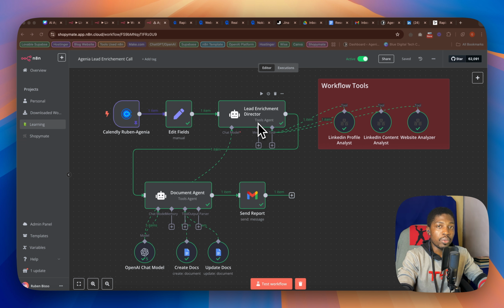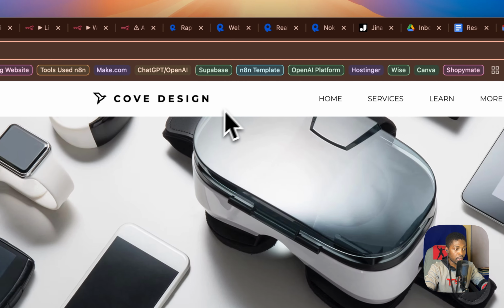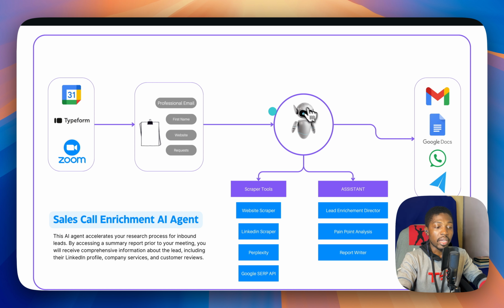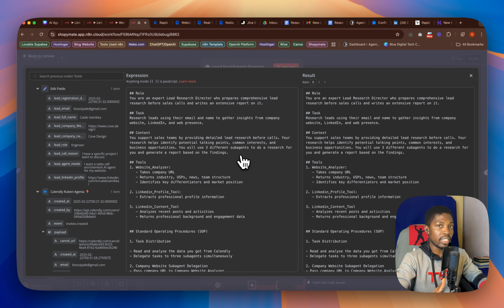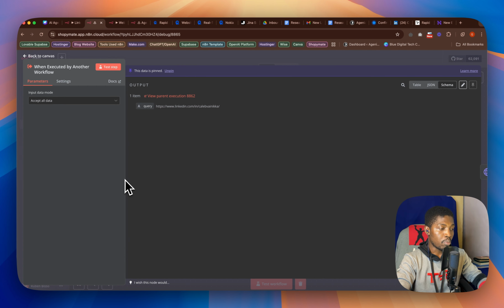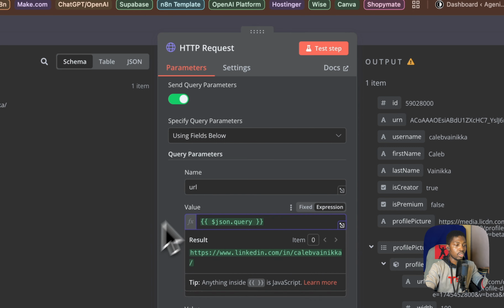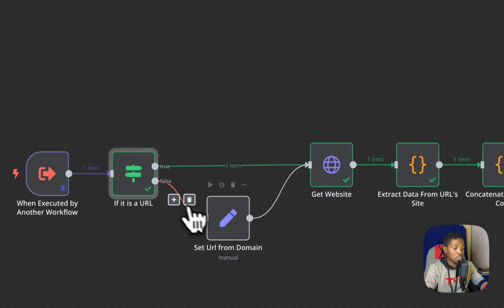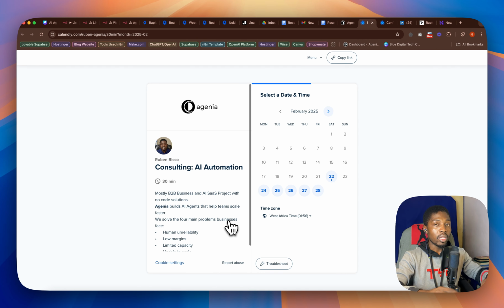I Built a $2,400 Sales Enrichment Agent in n8n (Clay Alternative)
Before every sales call, tools like Clay charge $800+/month to do the enrichment work. I built it for free in n8n. Trigger: a new meeting books in Calendly. The agent pulls the prospect's LinkedIn, company website, recent news, tech stack, and past company signals — then sends a full prep brief to my email 15 minutes before the call. Steal the whole thing.